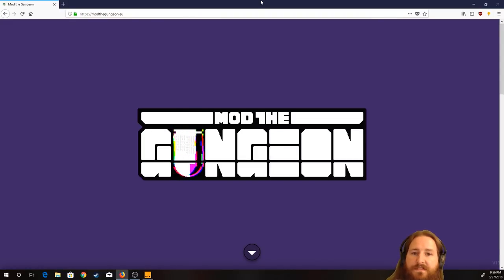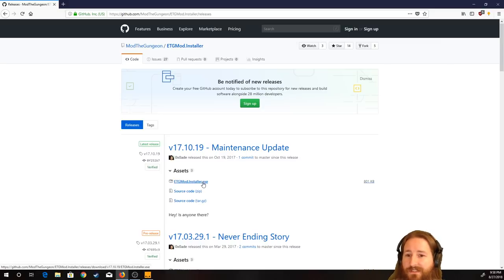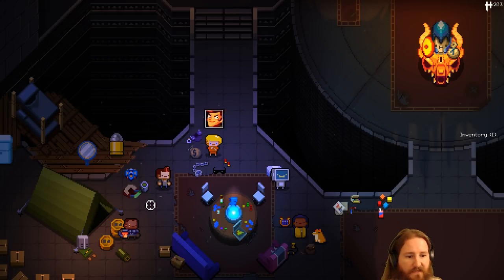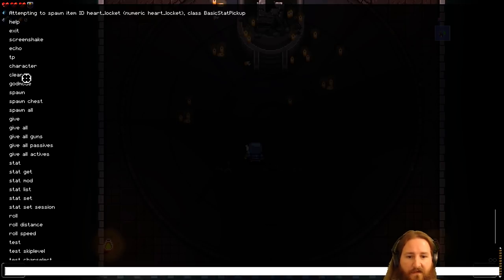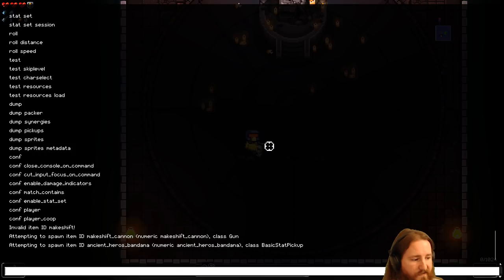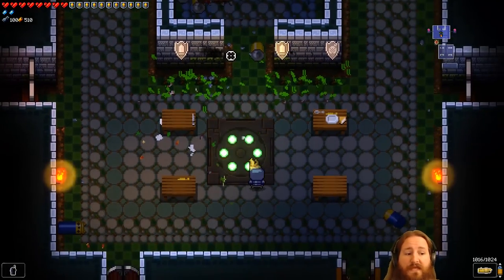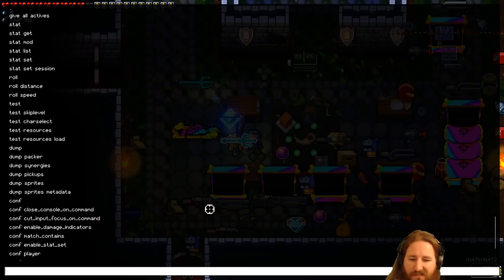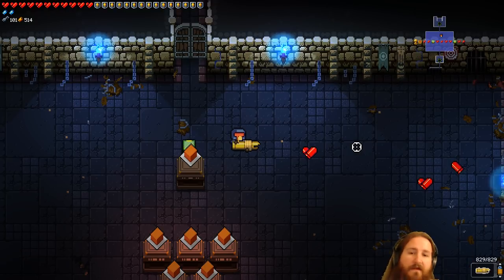How To Install and use Mod the Gungeon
to download and install the mod. If the initial install doesn't work, navigate to your installation directory, delete the mods folder and reinstall mod the gungeon.

You can add items with the give command, you must use underscores (_) when giving the items however
ex. give yari_launcher

You can spawn chests or items, for chests you just use spawn chest rarity (brown, green, blue, black, red, rainbow, glitched.)

Editing your stats, like roll distance is simple as well just use
roll distance number (Base roll distance is 10)

Want to support uidsea?

Tad! Support me for free!

End song is We Are One by Vexento!